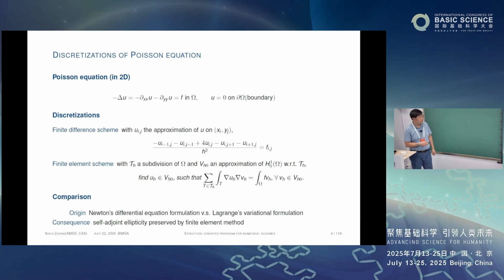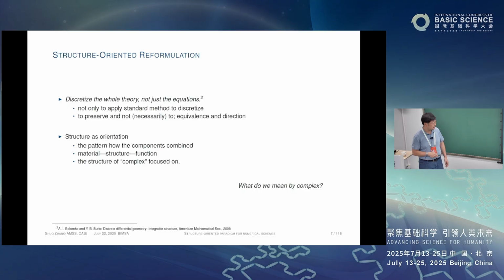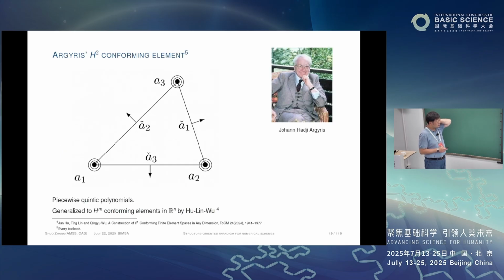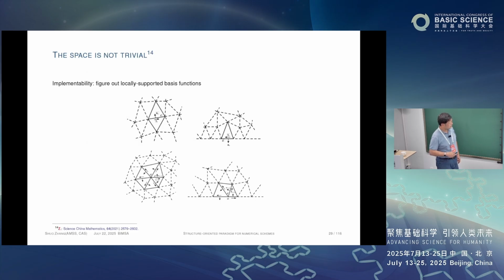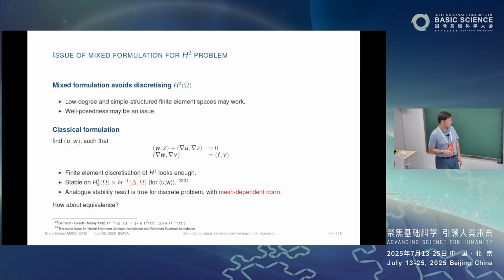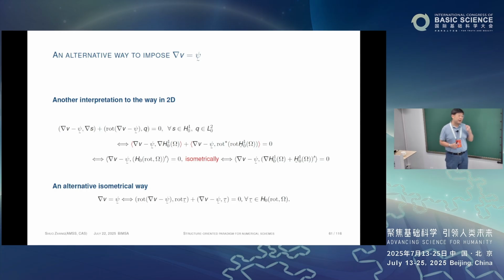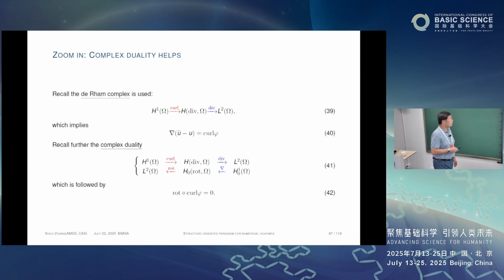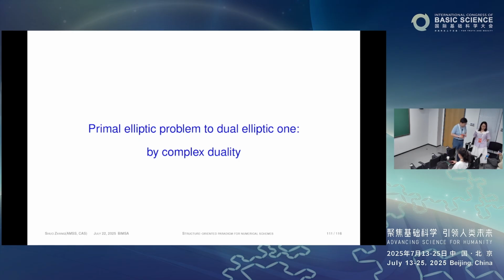Shuo Zhang: Structure-oriented paradigm through exact complexes for numerical schemes